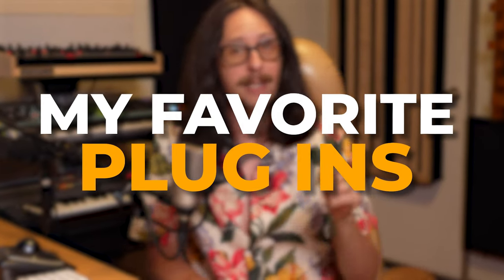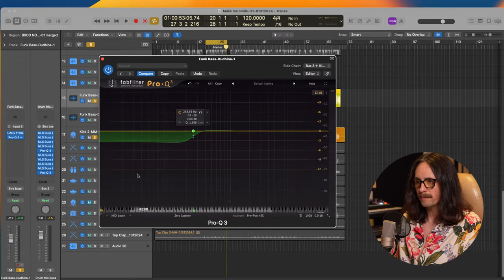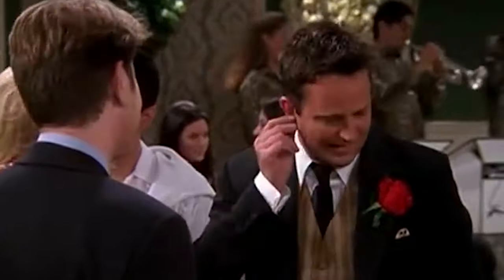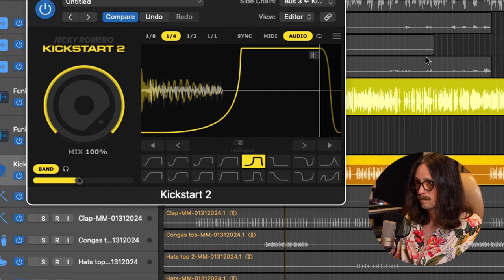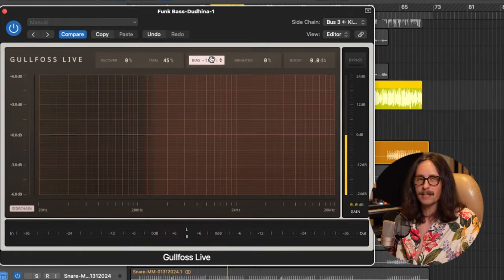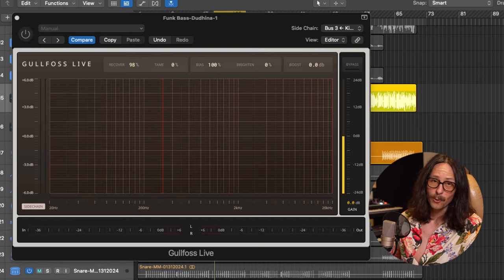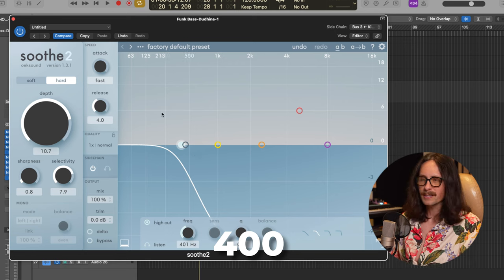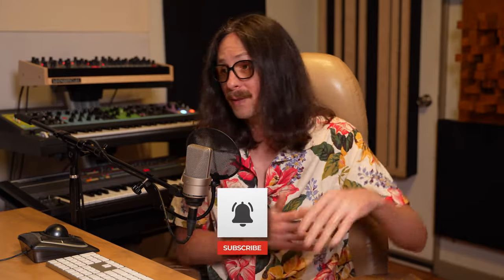Favorite Plugins For Side Chaining Kick & Bass | Radium Mix Series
When your kick and bass are hitting at the same time with massive amounts of energy and voltage, it can be near impossible to get that loud and fat master dialed in...

You, luckily don't have to worry about that because you're about to learn how to get 1-3 dB of loudness back to your masters using these side chain ducking techniques with some of my favorite plugins to get the job done.

Tune in to learn how to achieve a perfect side chain with your kick and bass working in harmony.

As always, if you get something out of the show, SHARE IT!